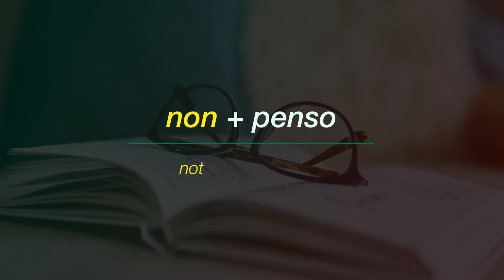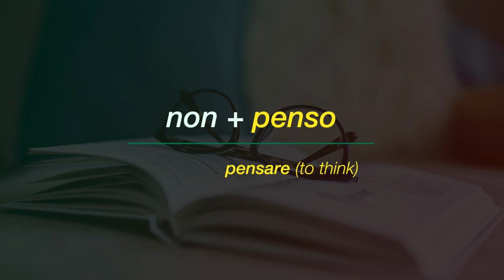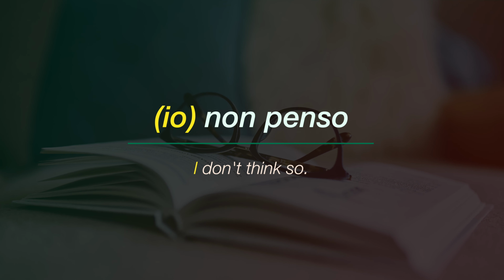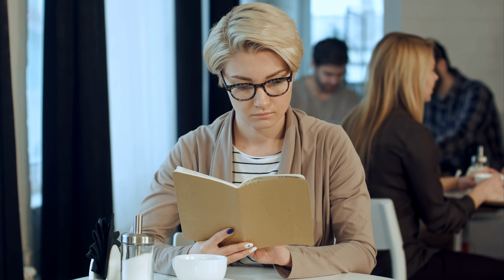How to Say "I Don't Think So" in Italian - Italian Phrase of the Week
The Italian phrase of the week is “Non penso” (I don't think so). Learn about this phrase and how to use it in our latest video.